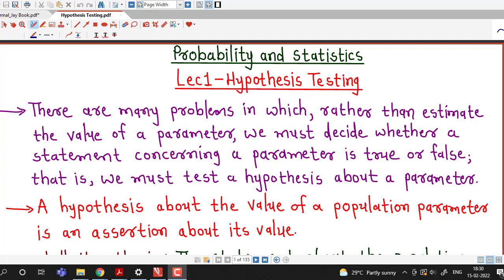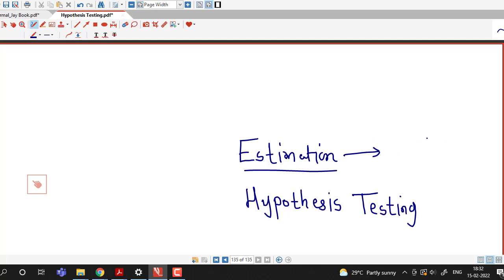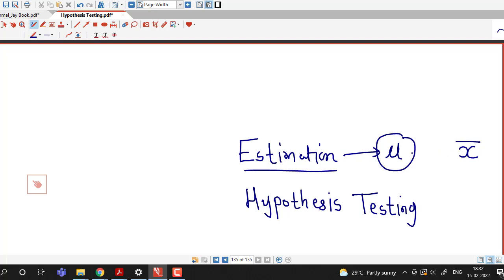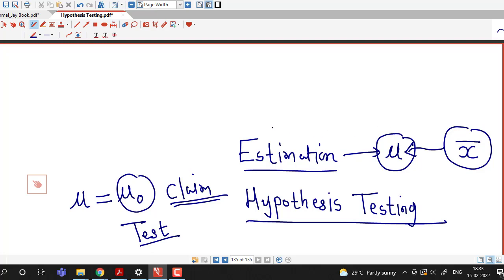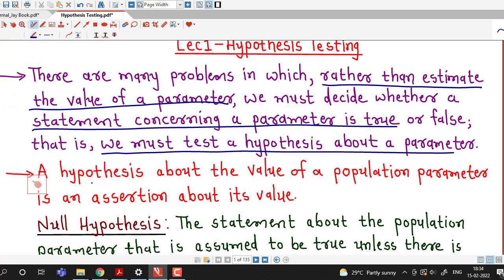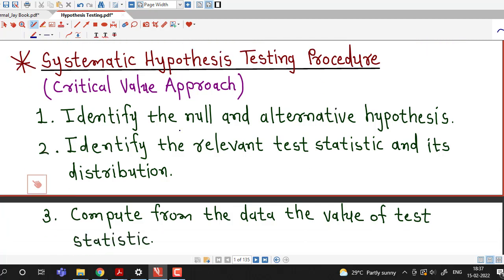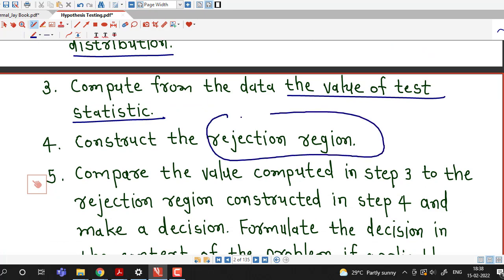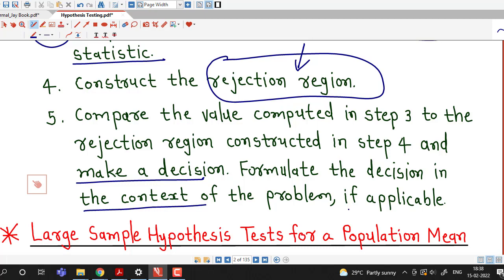Lec1/Hypothesis Testing/Large Sample Test for a Population Mean